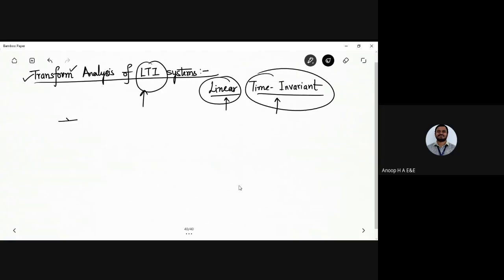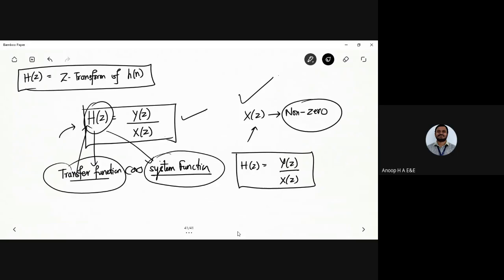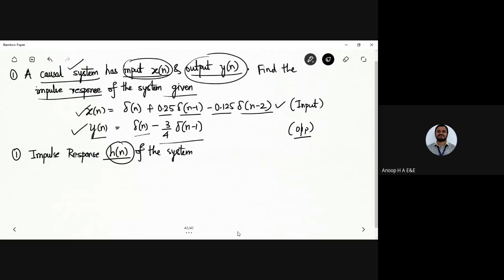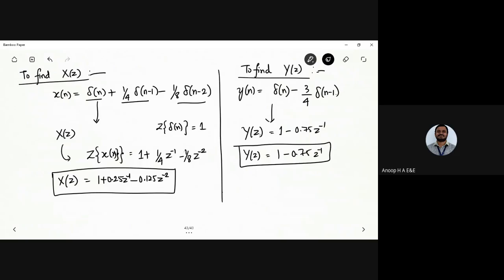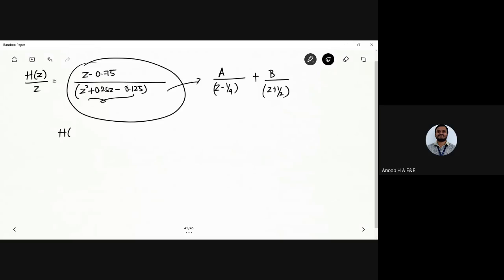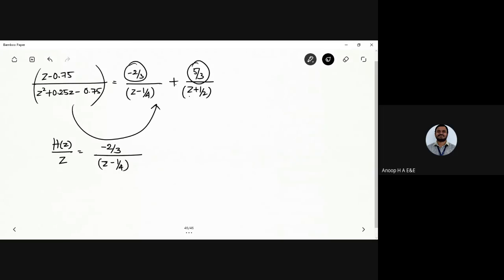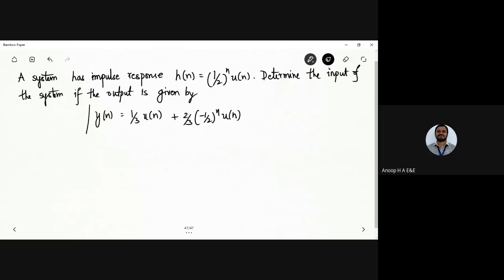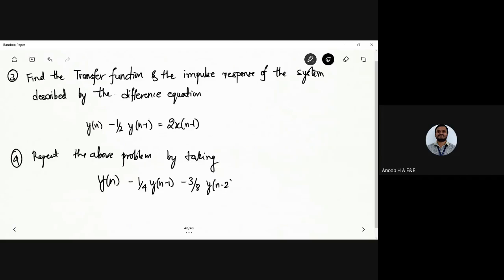Transform Analysis of LTI systems